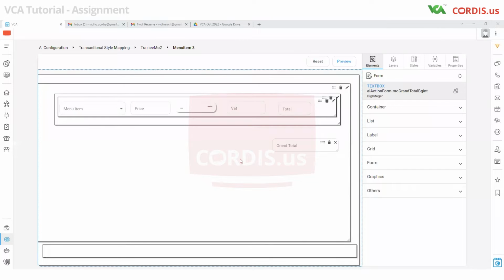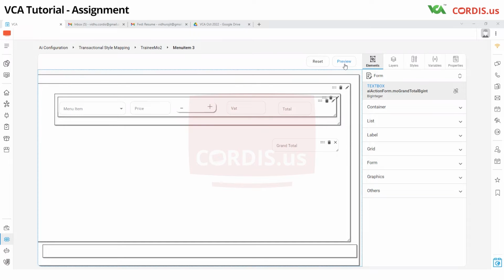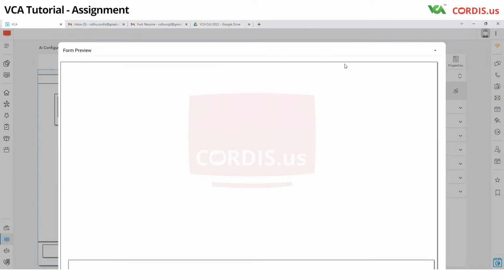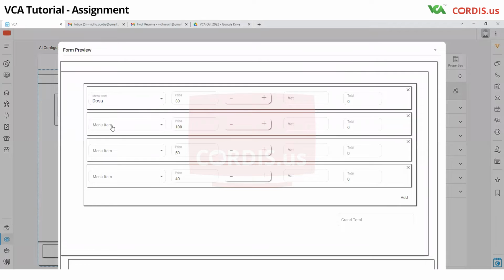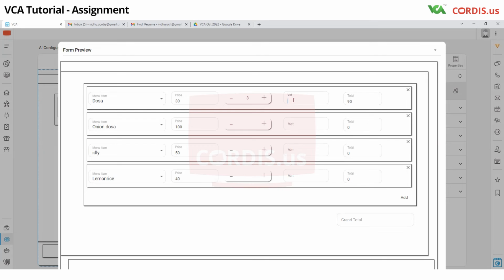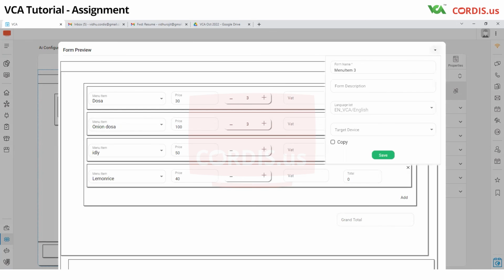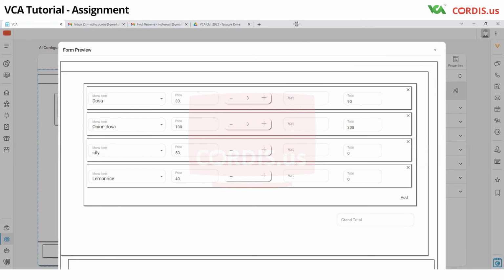Assignment -3|VCA Tutorial-26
In this video, we will have a small checkpoint assignment to assess how much we have learned and how clear the concept is. In this assignment you have to create a menu item list that will produce a desired item. Watch this tutorial video to revise and have an idea about the progress that you are making!

video 111